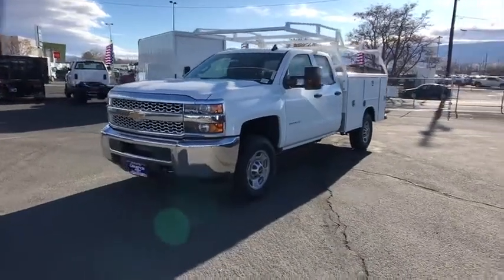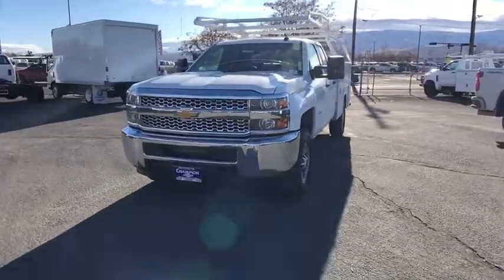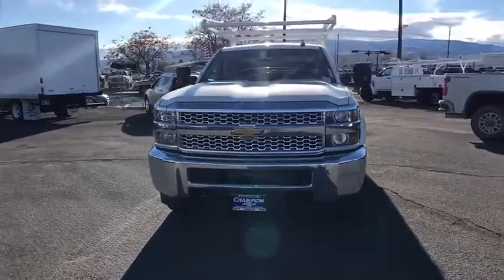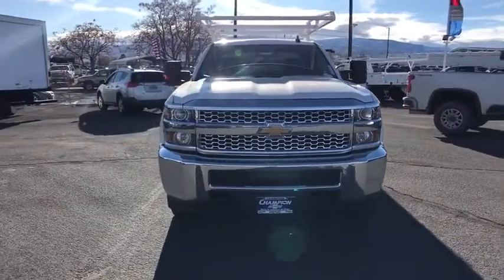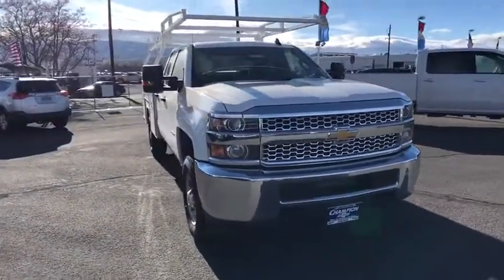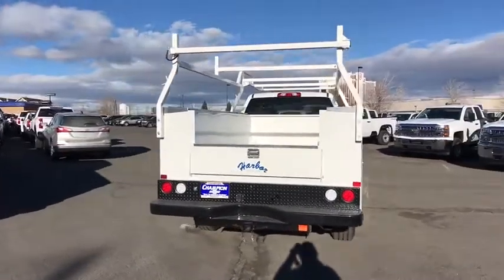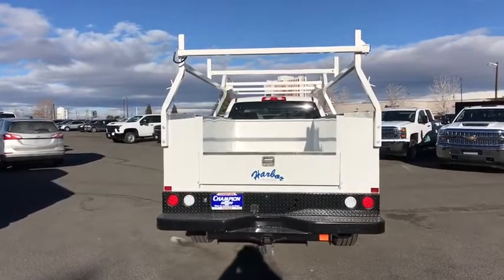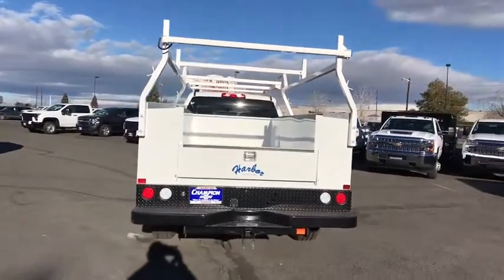2019 Chevrolet Silverado 2500HD Carson City, Reno, Yerington, Northern Nevada, Elko, NV 19-1474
Summit White New 2019 Chevrolet Silverado 2500HD available in Carson City, Nevada at Champion Chevrolet Reno. Servicing the Reno, Yerington, Northern Nevada, Elko, NV area.
2019 Chevrolet Silverado 2500HD Work Truck - Stock#: 19-1474 - VIN#: 2GB2KREG3K1220970

The 2019 Chevrolet Silverado 2500HD is the most powerful tool youll own. When you choose this truck, you can expect legendary capability along with the kind of dependability and durability you only get when youre driving one of the most dependable, longest-lasting, full-size pickups on the road. The Silverado 2500HD offers two hardworking, heavy-duty engines  Duramax 6.6L Turbo-Diesel V8 and Vortec 6.0L V8, designed to put power behind whatever you need. And with max 14,400 lbs. of towing capacity with the standard Vortec and 15,400 lbs. of towing capacity with the Turbo-Diesel. Tow/Haul Mode adjusts transmission shifts to reduce shift cycling when towing or hauling, while trailer sway control applies both the vehicle and trailer brakes to help bring your trailer back in line. Plus, hill start assist holds the brakes until you press the accelerator, giving you extra time to switch from brake to accelerator without rolling back and digital steering assist delivers enhanced control. Keep your cargo secure with available upper and lower tie-down hooks rated to secure up to 250 lbs. each. Available LED bed lighting enhances visibility. You can also get in and out of the cargo box with ease, thanks to the corner step rear bumper. The Silverado 2500HD offers a range of convenient features for staying connected on the road, including steering wheel controls, 7- or 8in color touchscreen display and infotainment system, Apple CarPlay and Android Auto compatibility, wireless charging, USB ports and available 110V power outlet and Chevrolet MyLink and myChevrolet app access. Youll also find a comprehensive suite of safety features such as forward collision alert, lane departure warning, safety alert drivers seat and rear park assist.
GLASS  DEEP-TINTED,ONSTAR AND CHEVROLET CONNECTED SERVICES CAPABLE,SUMMIT WHITE,AUDIO SYSTEM  CHEVROLET INFOTAINMENT SYSTEM WITH 7 DIAGONAL COLOR TOUCH-SCREEN  AM/FM STEREO  with seek-and-scan and digital clock  includes Bluetooth streaming audio for music and select phones. (STD),DEFOGGER  REAR-WINDOW ELECTRIC,REMOTE KEYLESS ENTRY  Includes (A91) remote locking tailgate.),PICKUP BOX  DELETE  includes capped fuel fill  (SFW) Back-up alarm calibration  (9J4) rear bumper delete  spare tire delete and spare tire carrier delete.,MIRROR  INSIDE REARVIEW AUTO-DIMMING,CHEVROLET 4G LTE  and available built-in Wi-Fi hotspot offers a fast and reliable internet connection for up to 7 devices; includes data trial for 1 month or 3GB (whichever comes first),TRAILER BRAKE CONTROLLER  INTEGRATED,REAR AXLE  4.10 RATIO,LICENSE PLATE KIT  FRONT,POWER OUTLET  110-VOLT AC,WORK TRUCK PREFERRED EQUIPMENT GROUP  includes standard equipment,MIRRORS  OUTSIDE HEATED POWER-ADJUSTABLE VERTICAL TRAILERING  UPPER GLASS  MANUAL-FOLDING AND EXTENDING  BLACK;  Includes integrated turn signal indicators consisting of 51 square inch flat mirror surface positioned over a 24.5 square inch convex mirror surface with a common head and lower convex spotter glass (convex glass is not heated and not power adjustable) and addition of auxiliary cargo lamp for backing up (helps to see trailer when backing up with a trailer) and amber auxiliary clearance lamp Includes (DD8) auto-dimming inside rearview mirror.,TIRE  SPARE LT265/70R17E ALL-TERRAIN  BLACKWALL,WHEELS  17 (43.2 CM) STEEL  includes 17 x 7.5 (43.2 cm x 19.1 cm) steel spare wheel. (STD),TRANSMISSION  6-SPEED AUTOMATIC  HEAVY-DUTY  ELECTRONICALLY CONTROLLED  with overdrive and tow/haul mode. Includes Cruise Grade Braking and Powertrain Grade Braking (STD),BUMPER  REAR  DELETE,PAINT  SOLID,WHEELS  17 X 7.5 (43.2 CM X 19.1 CM) FULL-SIZE  STEEL SPARE.,WT CONVENIENCE PACKAGE  includes (AKO) tinted windows  (KI4) 110V outlet  (AQQ) Remote Keyless Entry and (A91) remote locking tailgate. Double Cab and Regular Cab includes (DPN) outside heated power-adjustable vertical trailering mirrors. Crew Cab includes (DL8) outside  heated power-adjustable mirrors.,DARK ASH WITH JET BLACK INTERIOR ACCENTS  CLOTH SEAT TRIM,ENGINE  VORTEC 6.0L VARIABLE VALVE TIMING V8 SFI  E85-COMPATIBLE  FLEXFUEL  capable of running on unleaded or up to 85% ethanol (360 hp [268.4 kW] @ 5400 rpm  380 lb-ft of torque [515.0 N-m] @ 4200 rpm) (STD),AIRBAG DEACTIVATION SWITCH  FRONTAL PASSENGER-SIDE,REAR CAMERA CALIBRATIONS WITHOUT GUIDELINES  A calibration without guidelines will be flashed at the plant. Vehicle will not have a rear camera. Camera